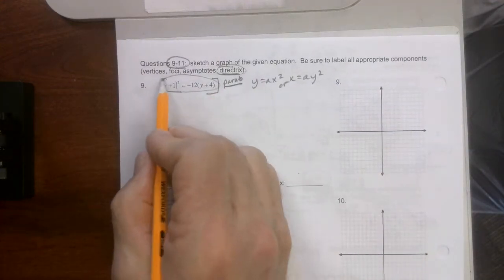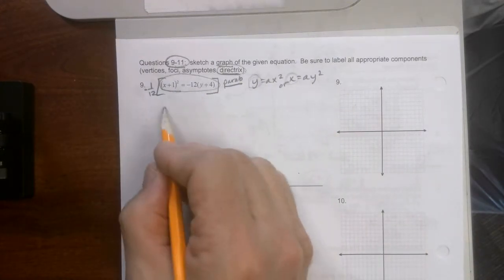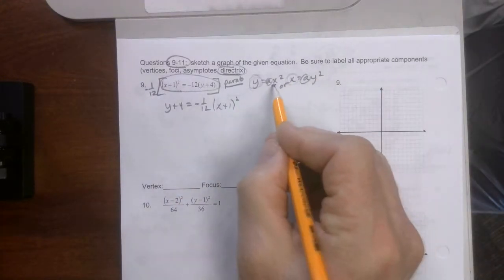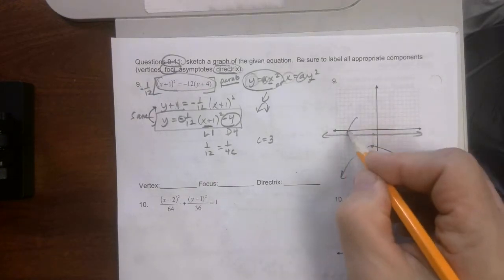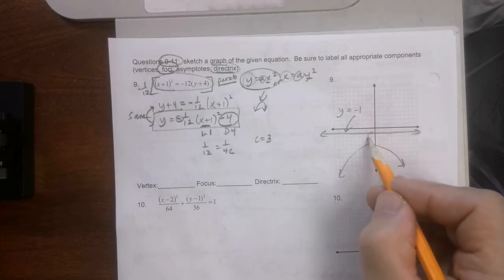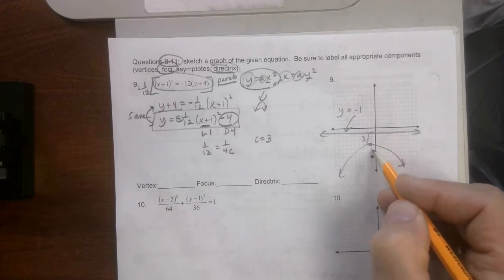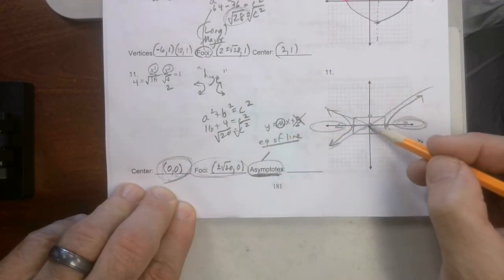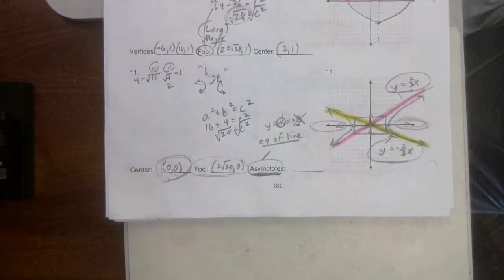Unit 5 Test review: Pre Calc B- #'s 7-11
On #11, the slope I counted was wrong. the "run" should've been 4, not 3 making the slope 2/4 which reduces to "1/2." So, final answer is "y=1/2x" and "y=-1/2x." My messy drawing cost me!